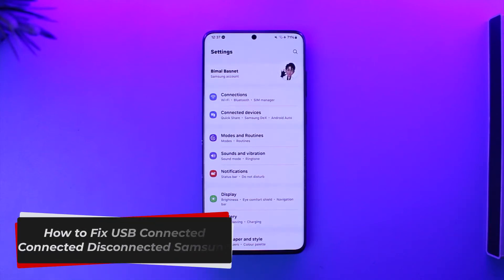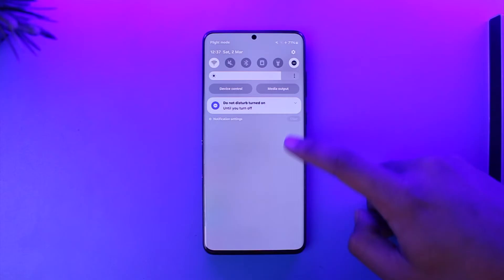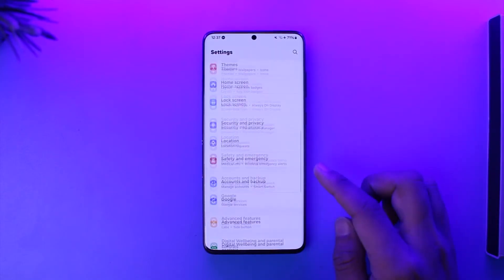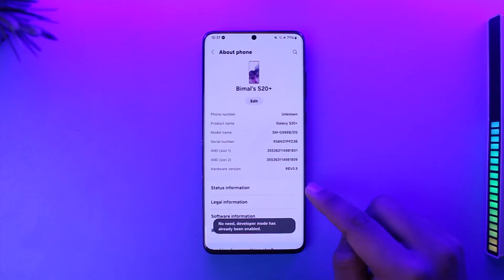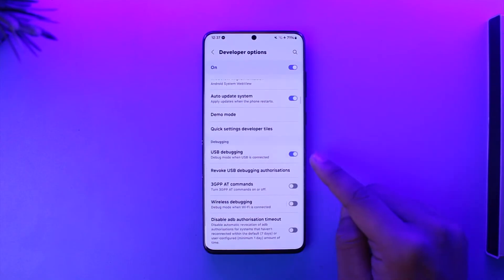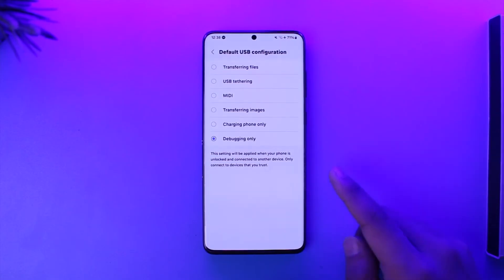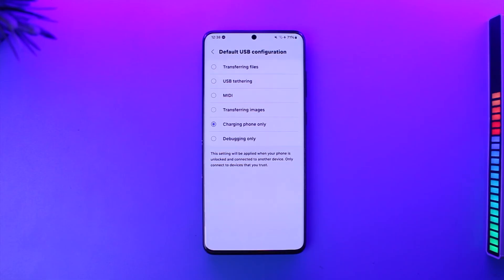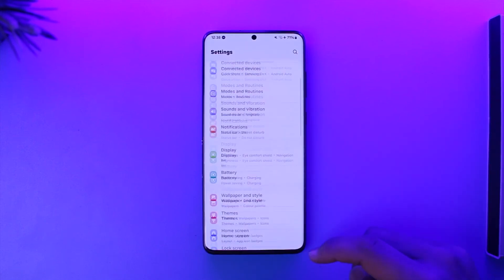How To Fix USB Connector Connected Disconnected Samsung !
In this tutorial video, I am simply going to show you how you can fix "USB Connector Connected Disconnected" on Samsung devices.

~Chapters:
0:00 Introduction
0:14 Fix USB Connector Connected Disconnected Samsung
1:06 Conclusion